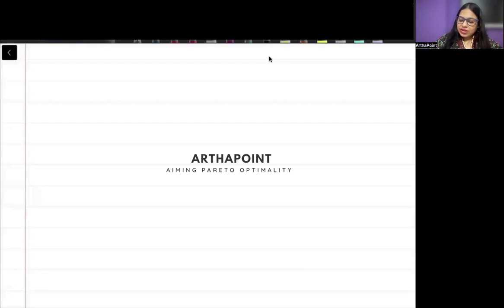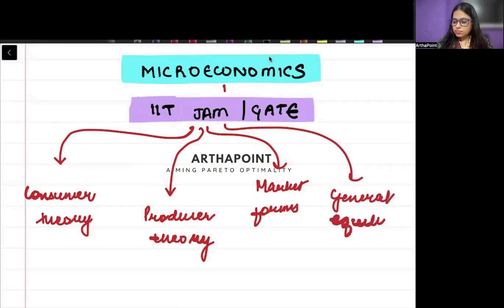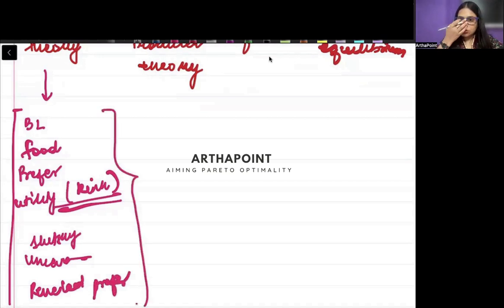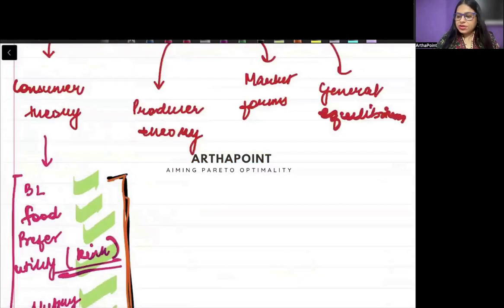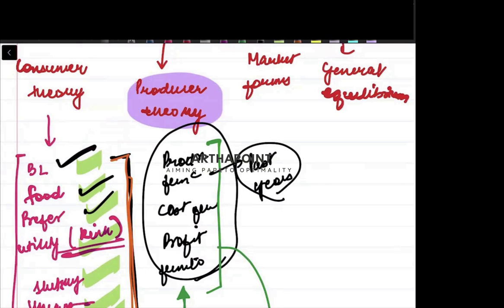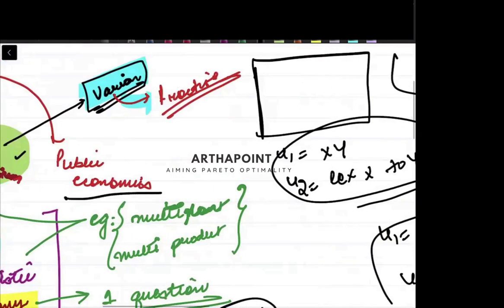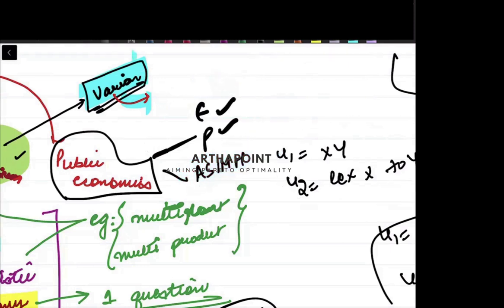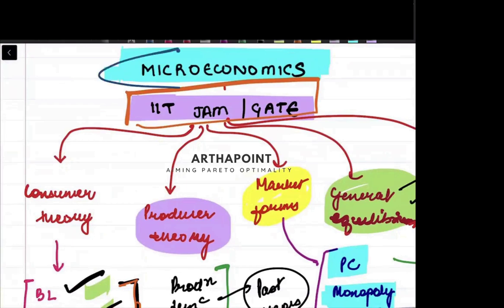Microeconomics Strategy for IIT JAM Economics 2025 | GATE ECONOMICS 2025 | MA Economics Coaching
In this video, we discuss how to prepare for IIT JAM economics for upcoming exam on 2nd Feb 2025.   In Microeconomics, we cover consumer theory , producer theory , general equilibrium , market form and public goods.